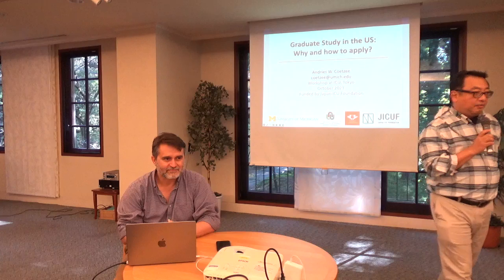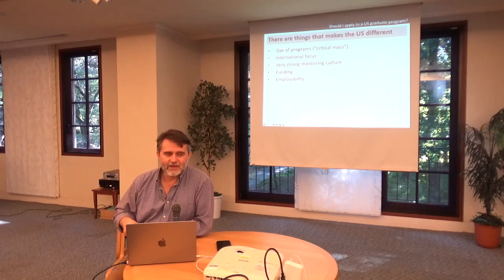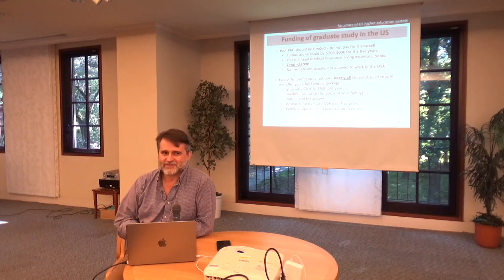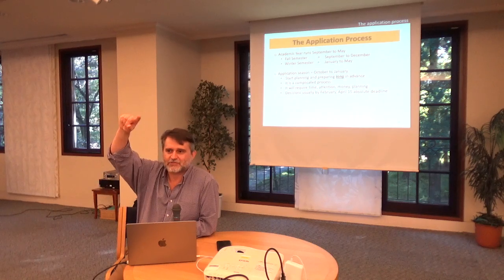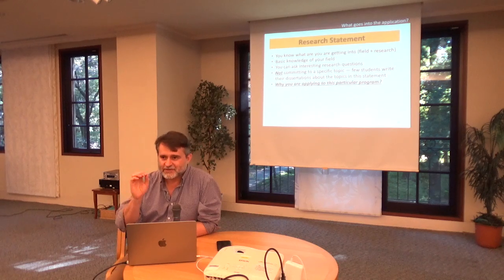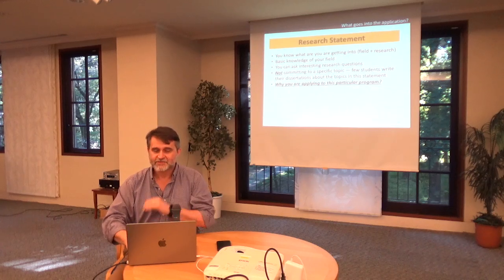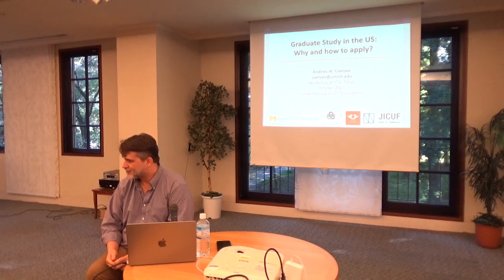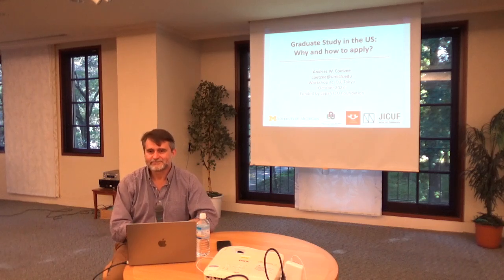[ICU-LINC0084] Dr. Andries W. Coetzee (University of Michigan)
[Date & Time] 12:50 - 1:40 pm, Monday, October 23rd, 2023 (JST)

[Speaker]
"Graduate Studies in the US: why and how to apply?"

This event was supported by generous support from the Japan ICU Foundation. The Linguistics Lab at International Christian University co-hosted the event.

Hosted by Seunghun J. Lee (International Christian University & University of Venda)
Assistants: Rina Furusawa, Takaki Yanagida